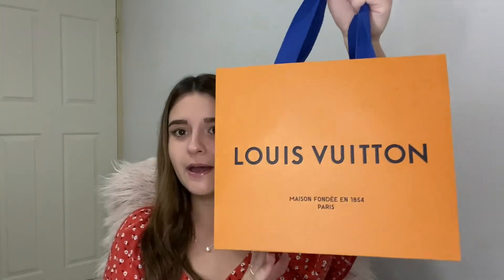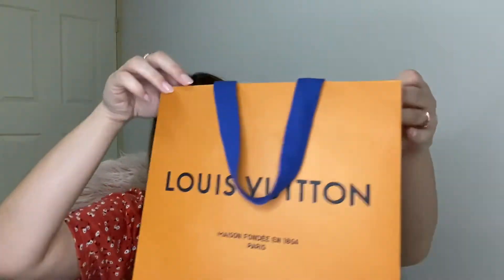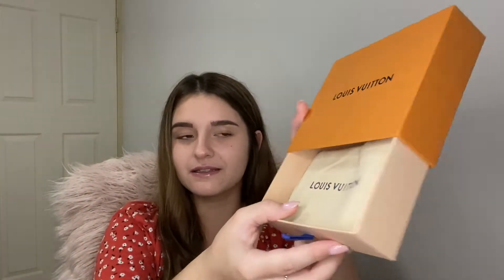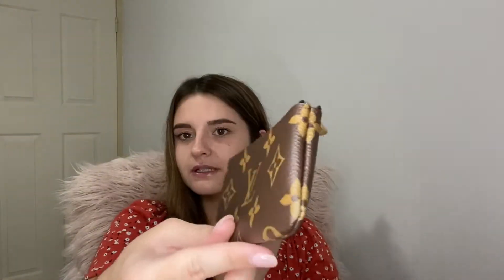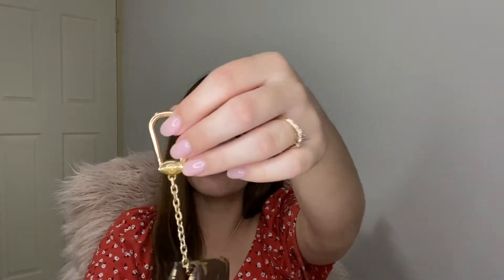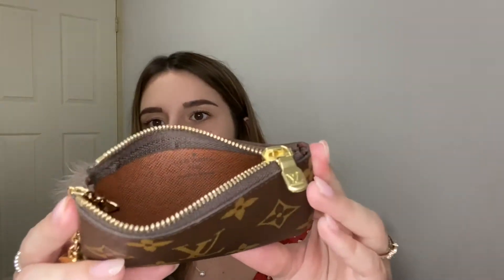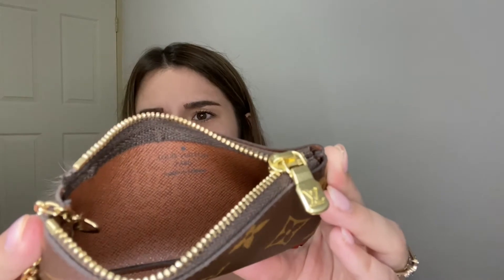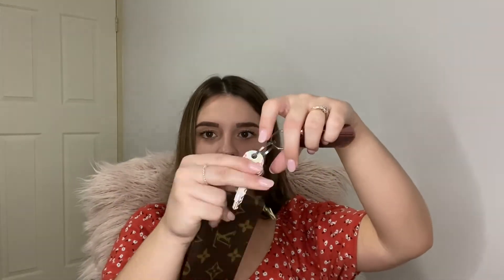LOUIS VUITTON UNBOXING | KEY POUCH | 2021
Hi everyone!

In today's video I am unboxing my first ever Louis Vuitton product that I received for my 25th birthday!!!

I am not trying to brag in any way, shape or form at all! I am just so happy and excited to have this item, especially as it is a special gift for my 25th birthday off my family.

As always, I look forward to seeing you guys in my next video!

Maryrose xo